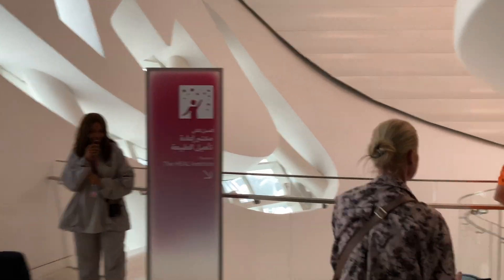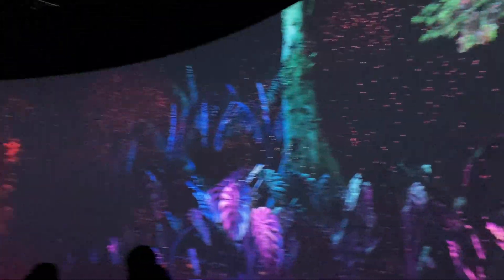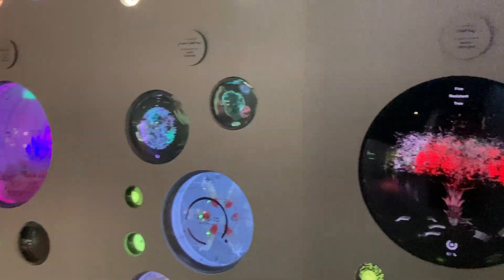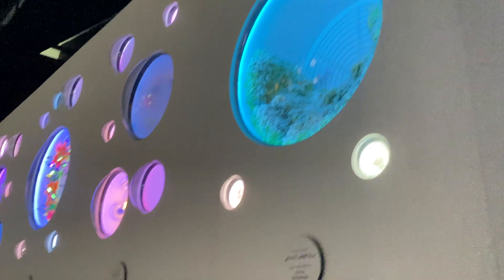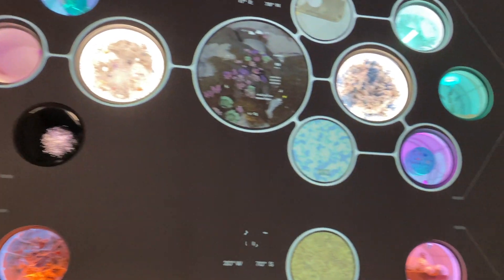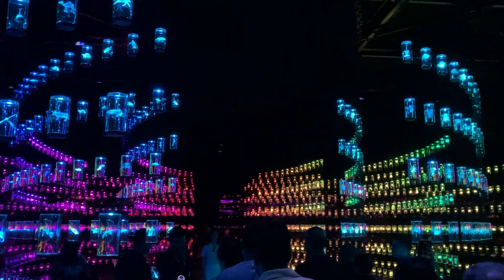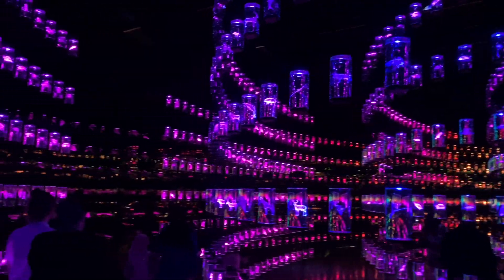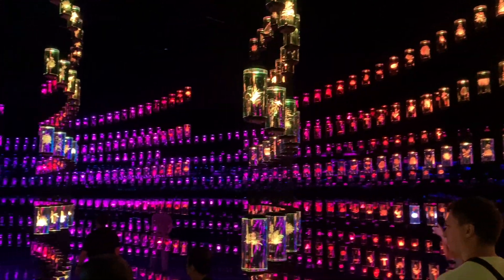Dubai Museum Of The Future Full Tour [4K] 🇦🇪 | Most Beautiful Building In The World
Step into the future at the Museum of the Future in Dubai! 🚀✨ Explore cutting-edge innovations, AI, space technology, and more in this full tour of one of the world's most futuristic landmarks. A must-watch for tech and science lovers! 🔥